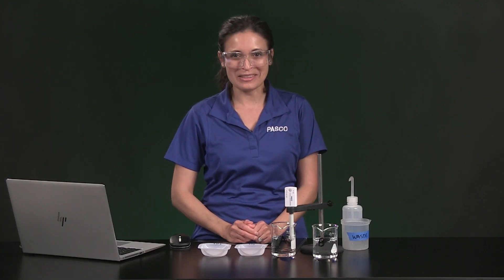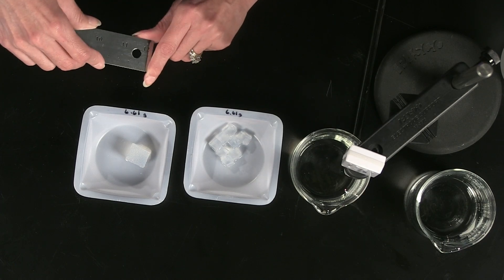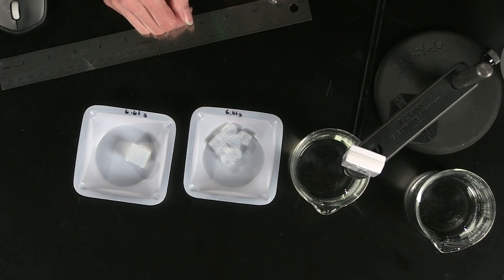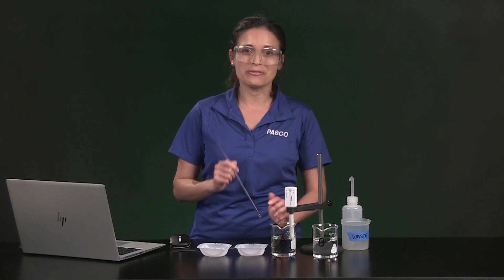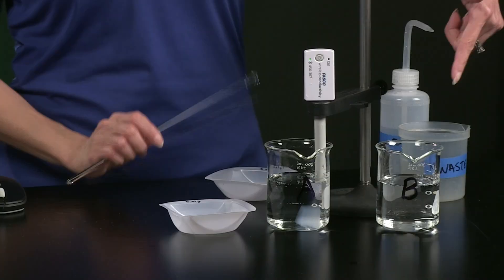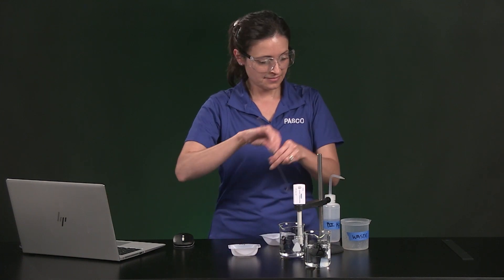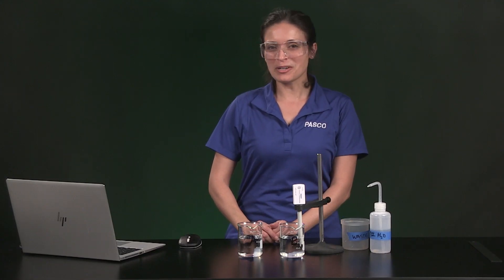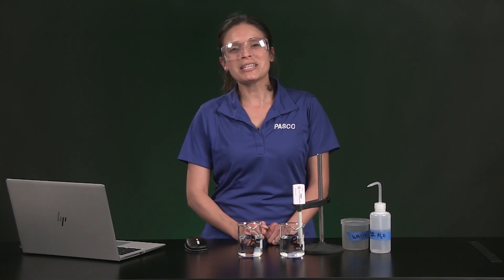Cell Size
Use a conductivity sensor to measure the effect of cell size on solute diffusion rate using agarose-salt cubes.